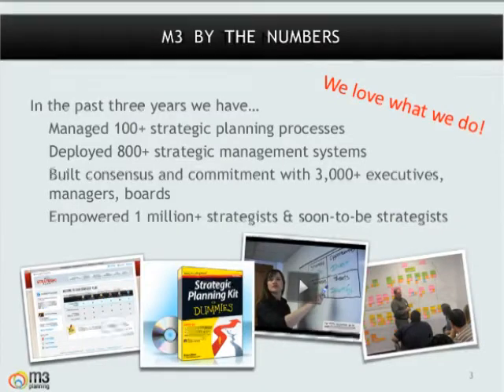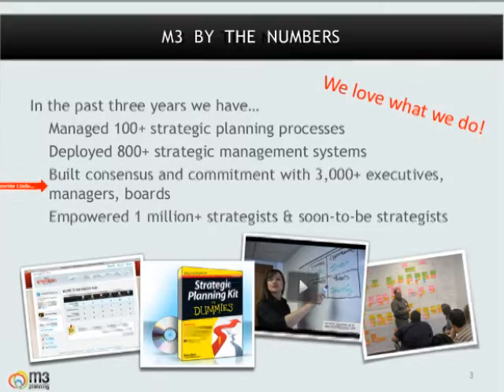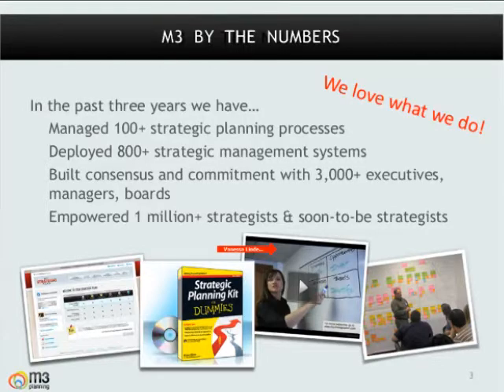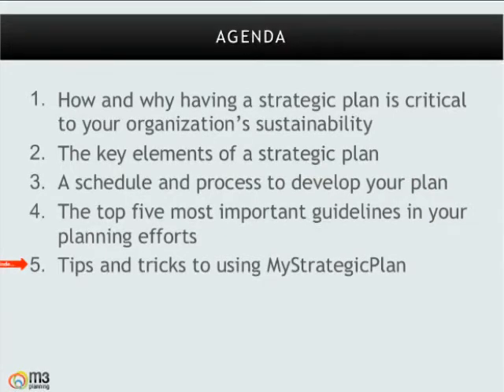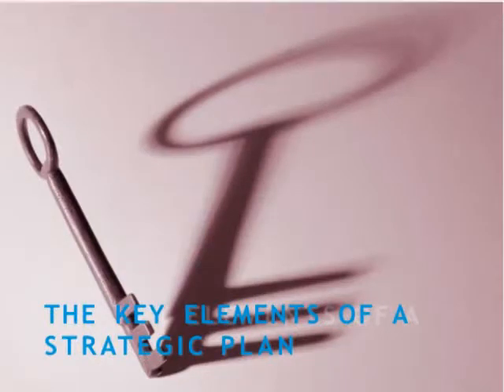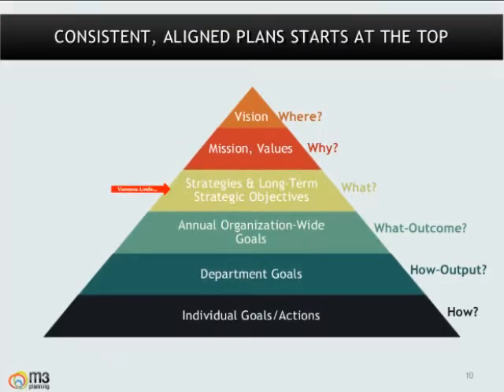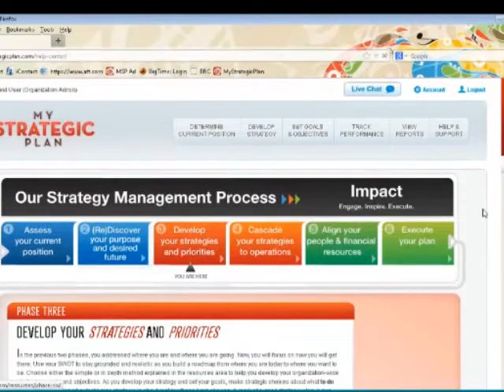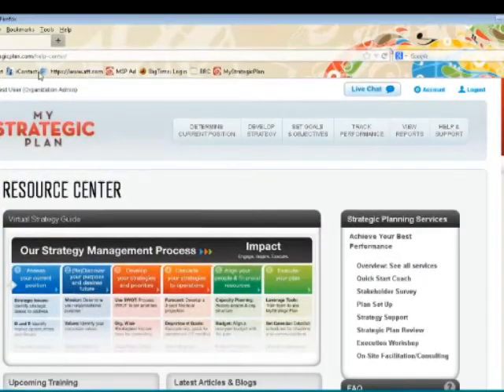Strategic Planning 101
What is the difference between mission and vision? Do goals or objectives come first? Who should be involved in developing my plan and how long should it take? Get answers to these common questions and more in our "Strategic Planning 101" training. We know that planning processes can be time consuming and easily derailed. Learn how to avoid planning pitfalls and implement best practices in strategy and planning. In this training, you will learn a simple, yet effective way, to develop your strategic plan using MyStrategicPlan.